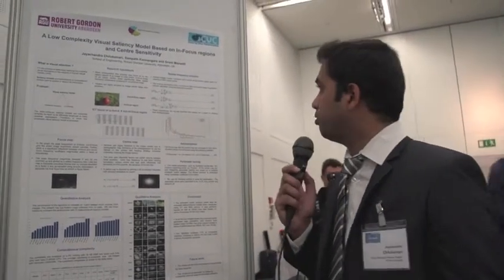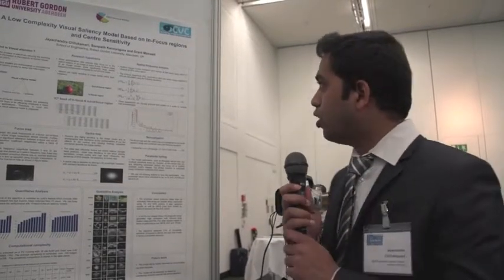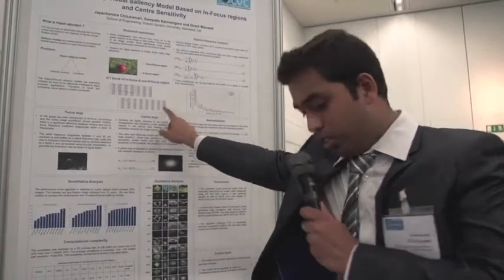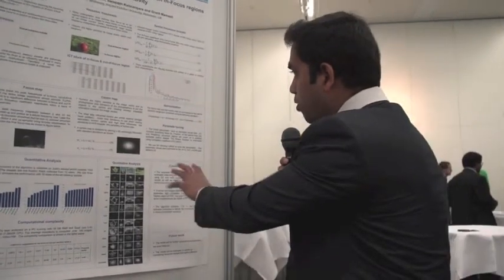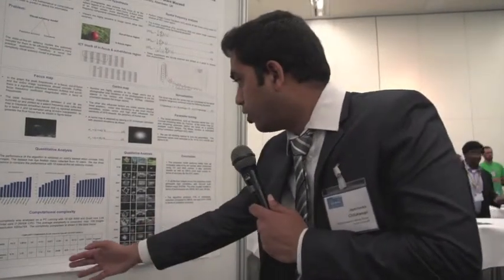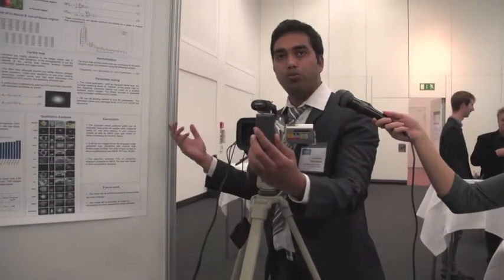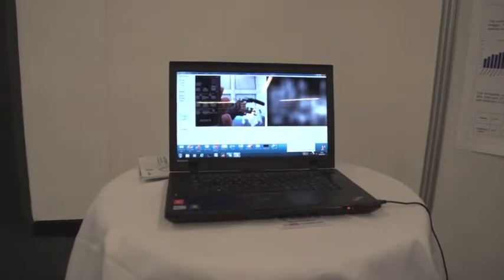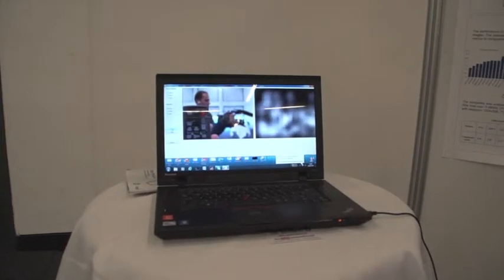A Low Complexity Visual Saliency Model Based on In-Focus Regions and Centre Sensitivity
Jayaehandra Chilukamari